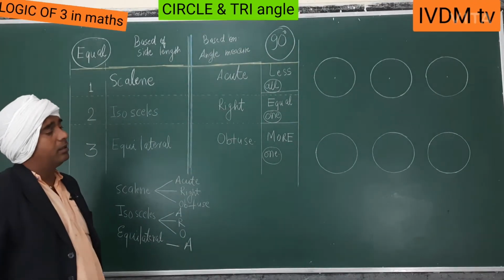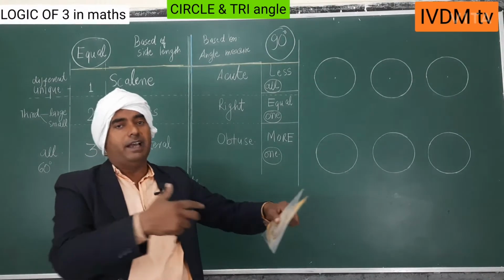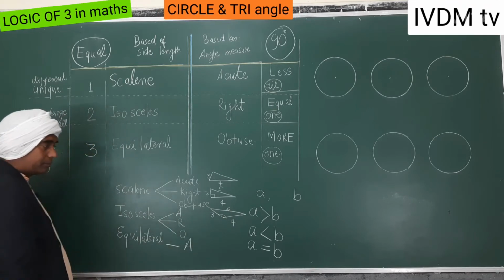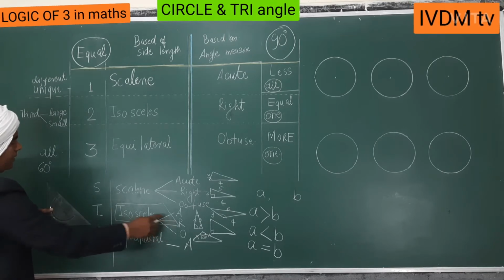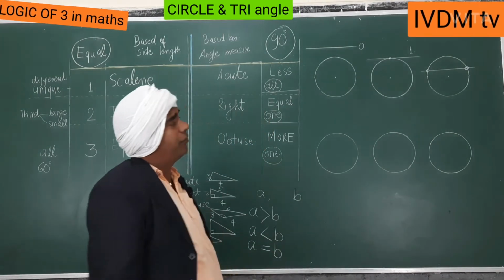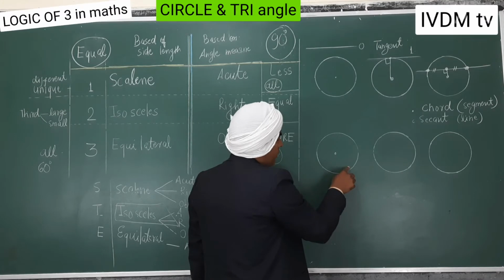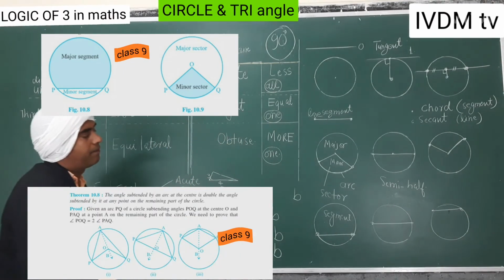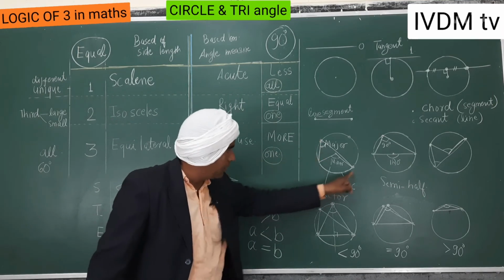CIRCLE and TRIangle / part -1 triangle IN circle Circle CIRCUMSCRIBING a triangle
circle CIRCUMSCRIBING a triangle
triangle IN circle